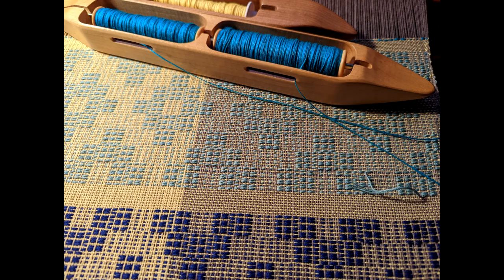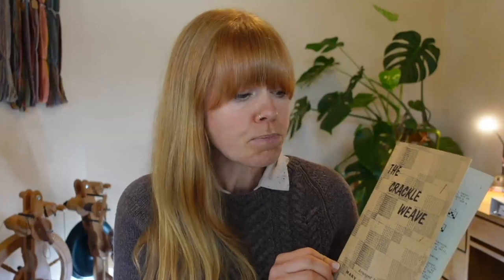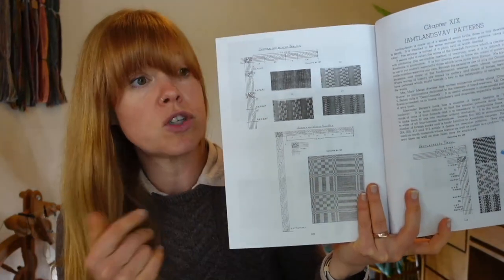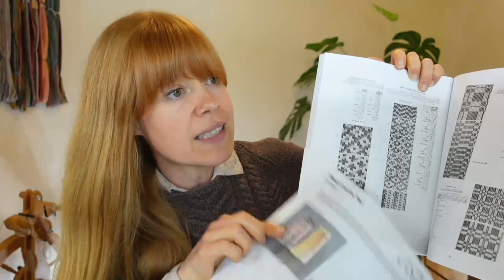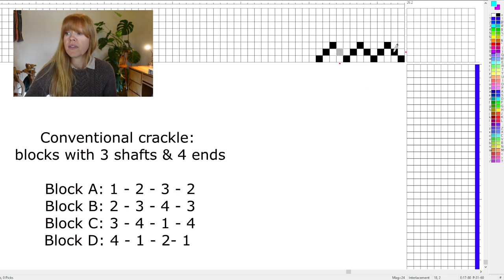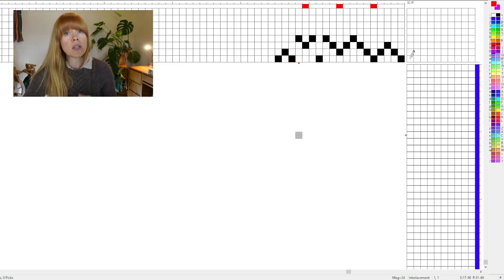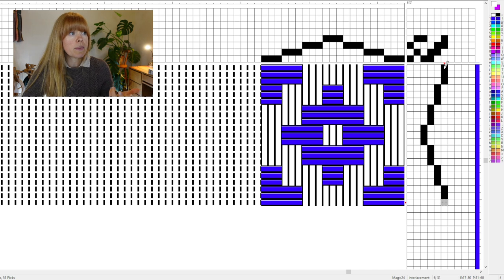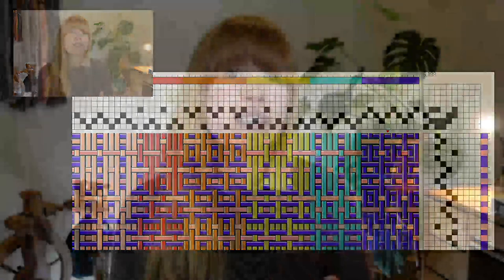welfordWEAVES | Episode 10 | Intro to Crackle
MUSIC //
Felcity by Scott Buckley – released under CC-BY 4.0. scottbuckley.com.au